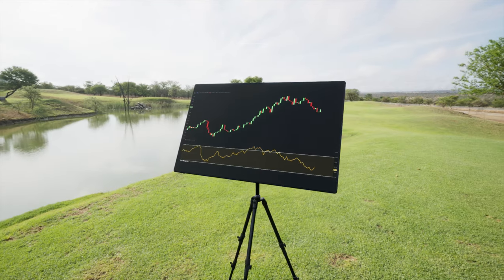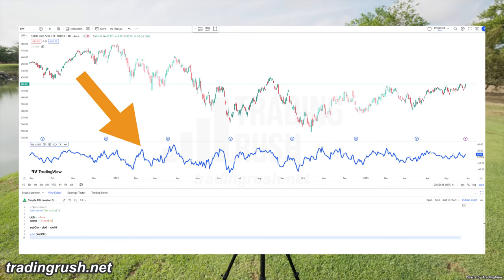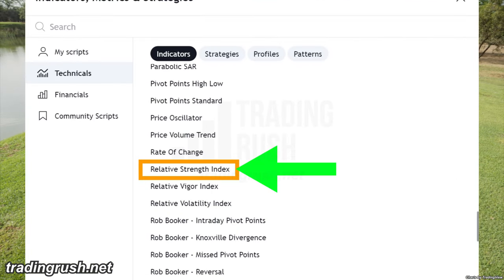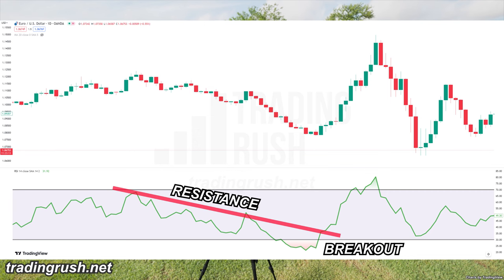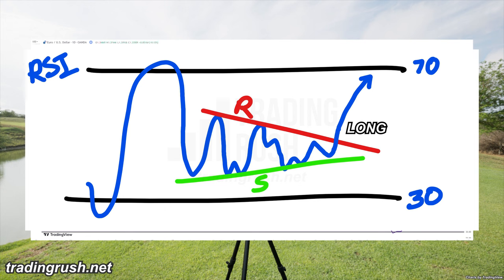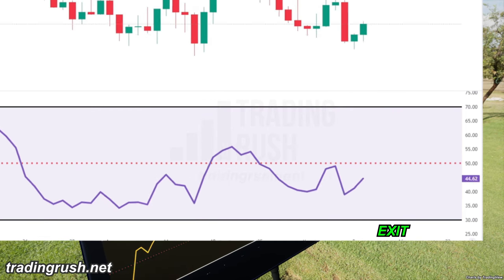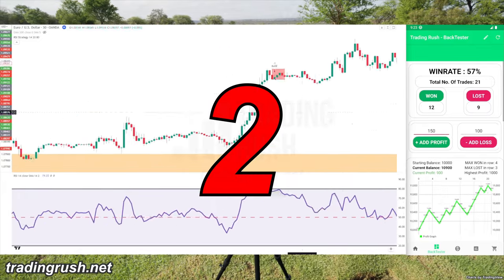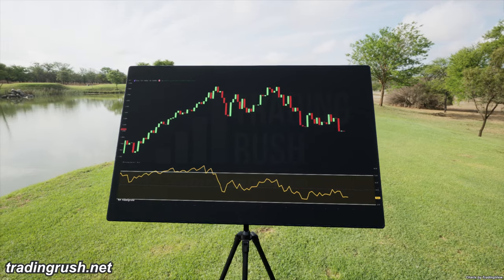5 Best RSI Strategies From Its Creator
Do you know RSI creator's RSI strategy?

You most likely know the RSI indicator. J. Welles Wilder, the creator of RSI, shared 5 trading strategies. Then modern traders adapted those RSI strategies to fit their own trading styles. Today, I want to share those 5 original RSI strategies with you. Not only that, but I also want to test strategies that modern RSI traders use. I'm going to take 100 trades with 2 RSI strategies near the end of this video to find their win rates. I'm curious to see how often these strategies are successful.